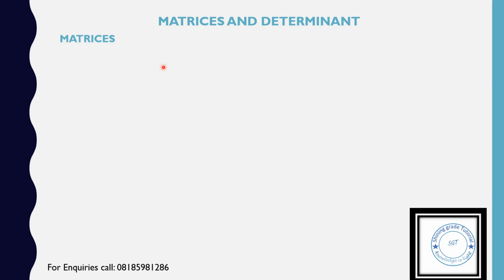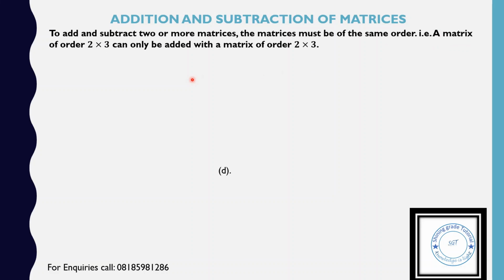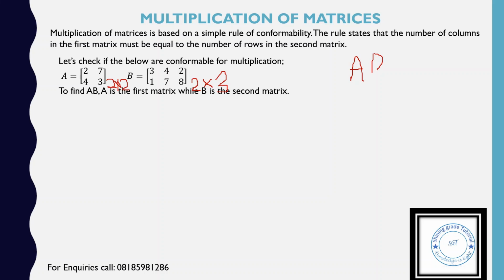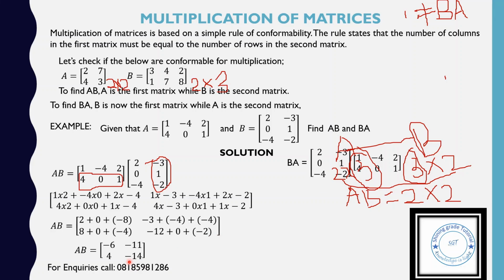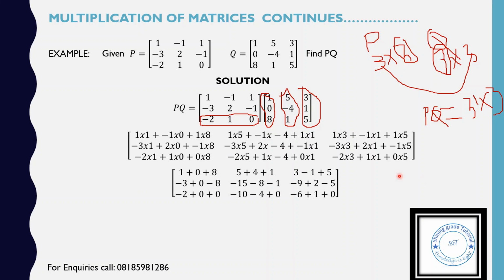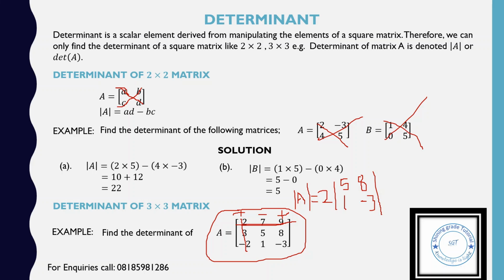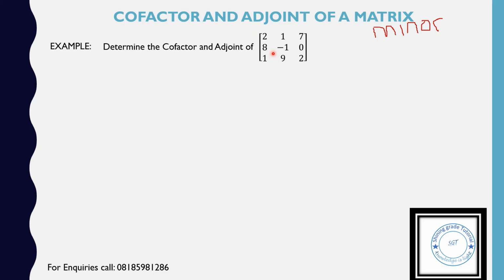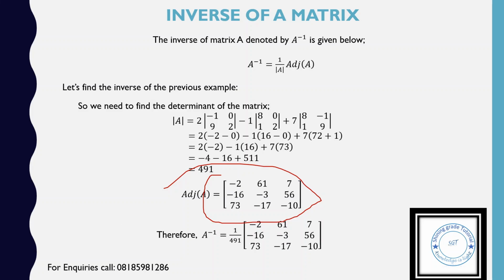Matrix 1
Matrices and Determinant: Addition and Subtraction, Multiplication, Cofactor and Inverse.